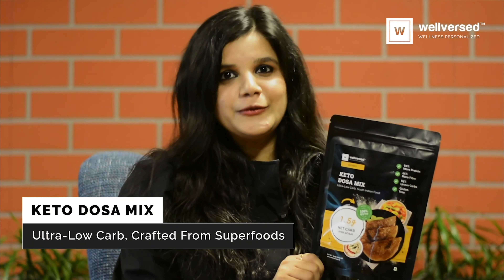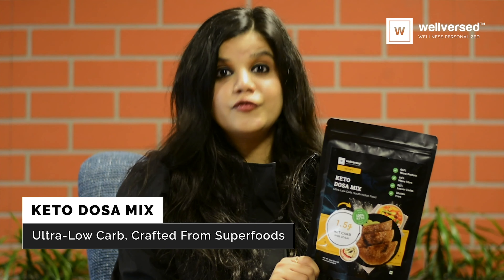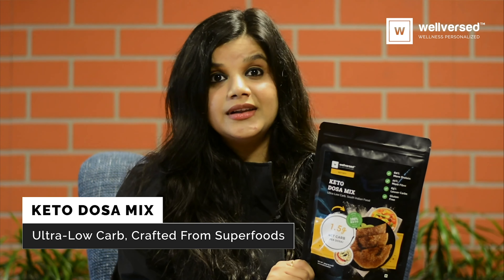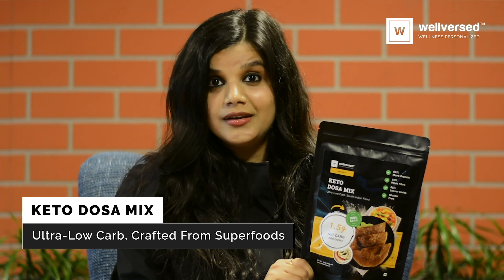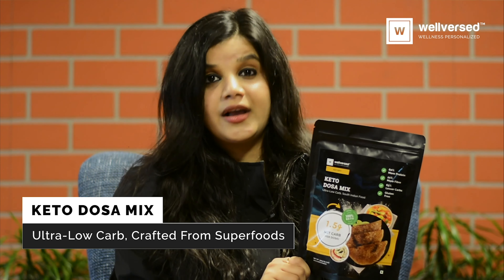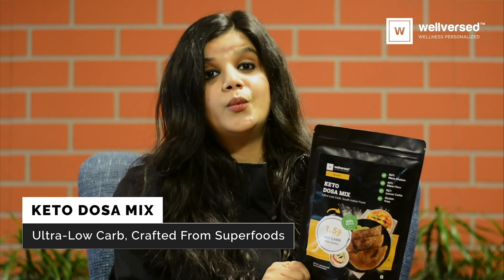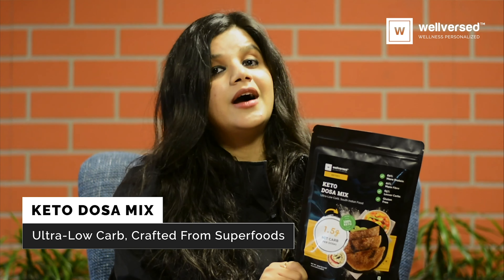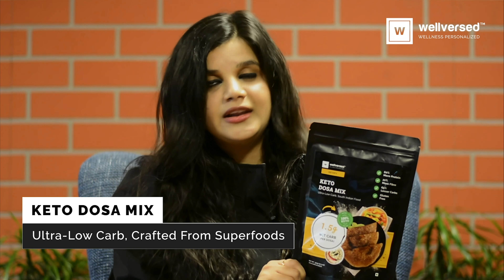Ketofy - Keto Dosa Mix | Ultra Low Carb